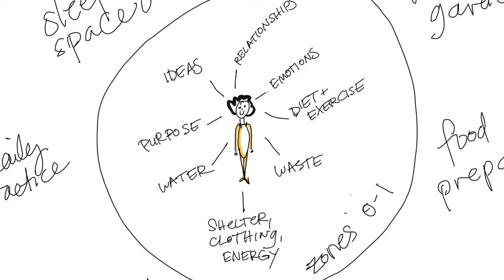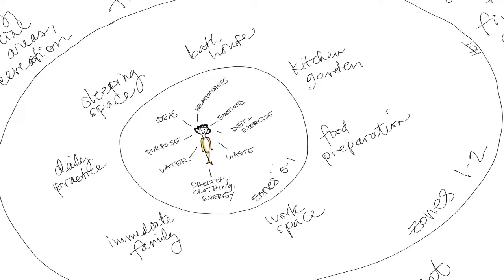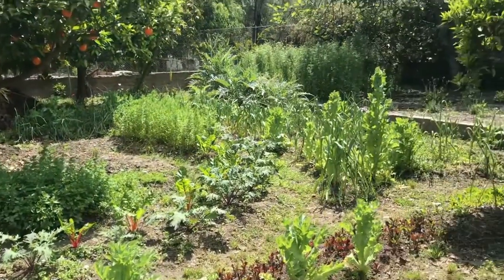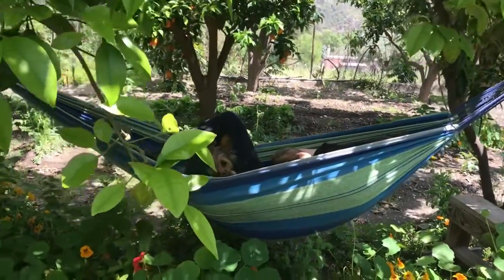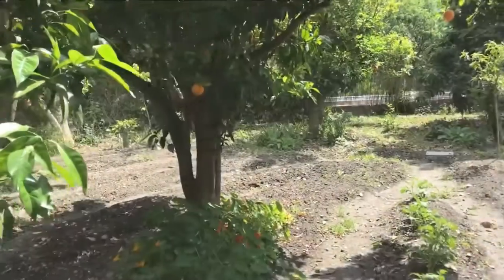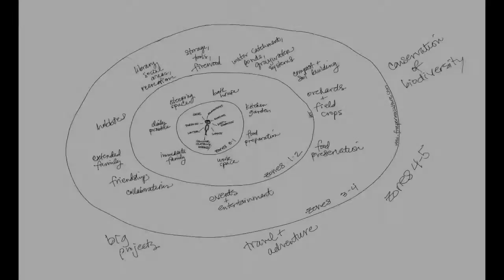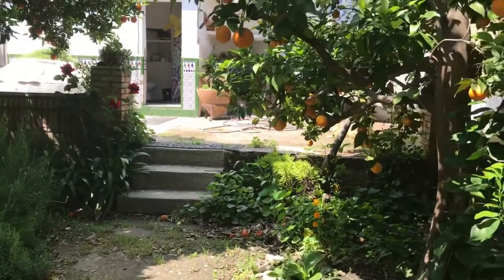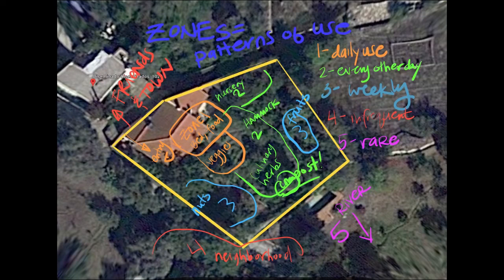Zones in a permaculture system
Partial video transcription:

Hello, friends, it's me, Heather Jo Flores, and I just wanted to give you a quick introduction to zones in a permaculture system, and the best way for me to do that is to take you on a mini tour of my site where I live and discuss how and why I placed different components in different zones in my permaculture system and hopefully that will give you a basic understanding of the concept and then I'll also get to show off my garden.

So the first thing is zone one. So zone one or zones zero to one are yourself where you hang out every day, where you prepare your food, where you sleep, where you work on your personal stuff, and where you grow your vegetables, places that you visit every single day. So for us, that's right outside the front door. And we've got our little vegetable garden here.

And that is the basics of Zone one. It's your emotions, your relationships, your shelter, your clothing, all of your basic human needs are zones zero to one. So zones one to two, so there's overlap here there's not really distinct lines, that includes your bath house and your napping area and your workspace, you know, if you don't work every single day, your immediate family that you interact with and your daily practice, your yoga and maybe your walking areas.

So zones one to two, maybe that's where you would keep the chickens. These are places that you are really in a lot of the time. So once you get into the zone two to three area, now you're getting into more places that you visit a couple of times a week. Maybe there's fruit trees and vegetables that don't get harvested as often in our two to three area. We have a little napping zone where we have a hammock and a place to read and a couple of hammocks up on our site. We don't use them every single day, but we do hammock often. So that's why they're not right next to the house but out in the garden. And that also helps to draw you out into the garden so you can sometimes place components in an area as an anchor to draw you out there. And that's what we've done, like, for example, with our compost, which would maybe realistically be in zone one because we go there every day, but we want it to draw us down to the bottom of the garden. So we put it down there.

So then you get into zones three to four and these are places that you don't visit as often, maybe every couple of weeks, maybe once a week. And if you live in an urban area, as you can see, then that's going to include places like the library, social areas, maybe the local coffee shop, et cetera. Whereas if you live in a rural environment, then you're going to have more space around you for things like water catchment ponds, storage tools, firewood. So it's all site specific. It depends on you and your lifestyle and what you need in your specific zones. For us, our zones, three to four look like this.

So we live in a rural area, but with a very small site, just a quarter acre or one tenth of a hectare, if you're European. And so our zones three to four are still relatively close to the house but that's where we have flower gardens, things like comfrey, culinary herbs and longer term vegetables, biennials, things that we just don't harvest as often or things that we only harvest once a year. So you can see where this is about as far away as you get from our house into our zone, three to four. We don't really have a zone five. We live by the river. So that's where we go for nature, big nature and wild adventure.